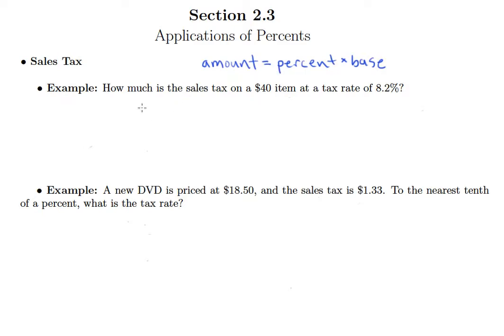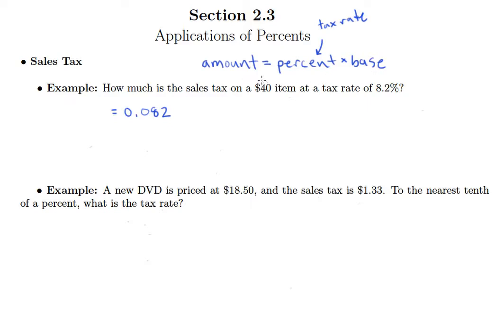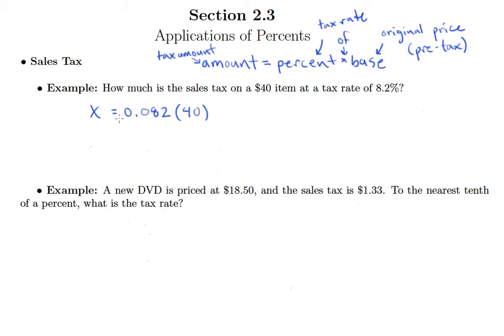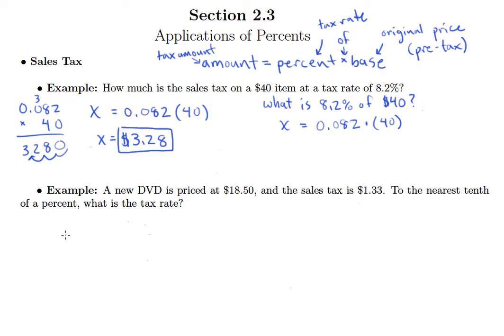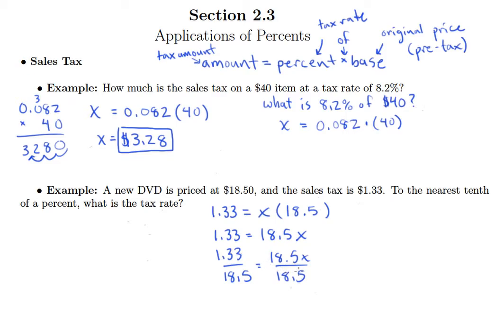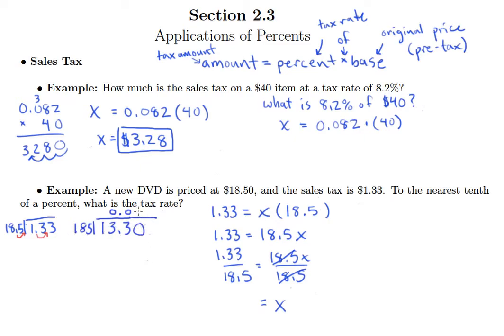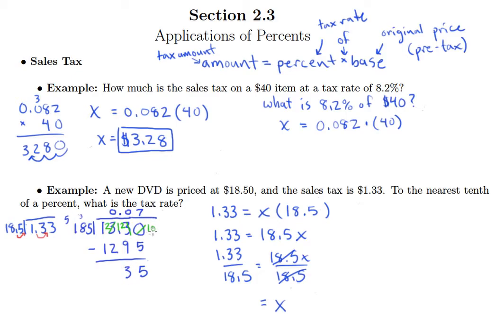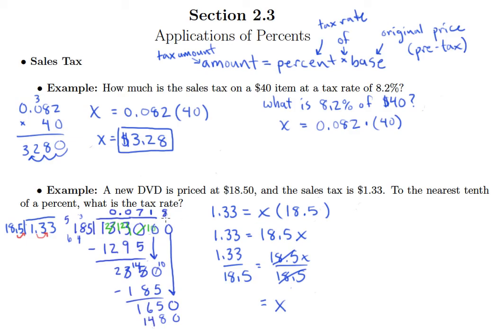Sales Tax Problems (2.3a)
Sales Tax Problems Video